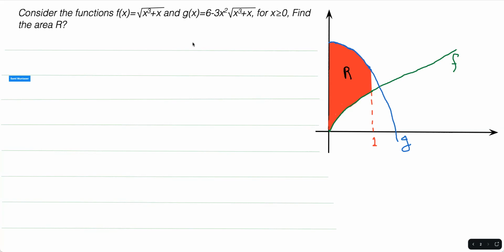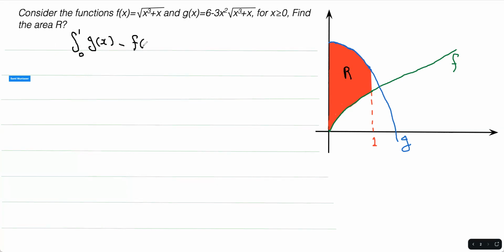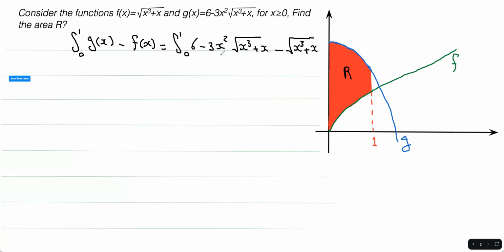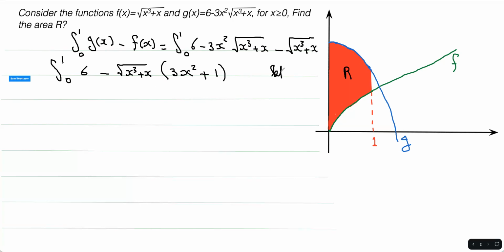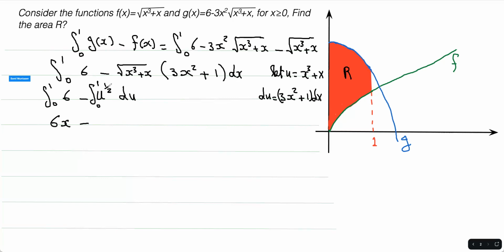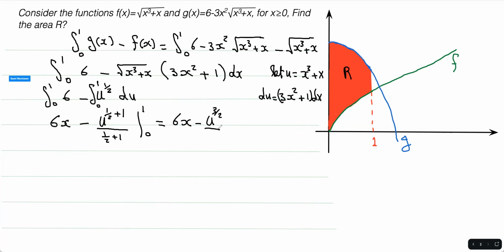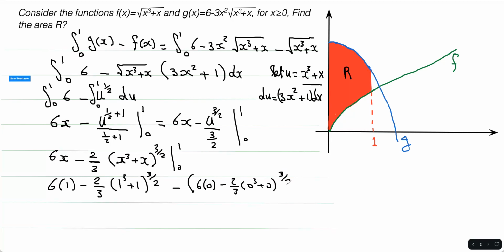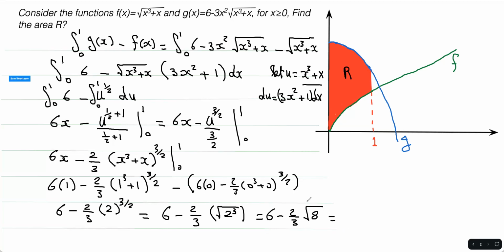Definite Integral | Finding The Area Between Two Curves.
(How to Calculate the Area)
In this section we learn how to calculate the area enclosed between two curves, using definite integrals.

The typical type of scenario we'll be interested in is shown here. We'll often be required to calculate the area enclosed (or stuck between) two curve y=f(x)
 and y=g(x)
The method is explained in this tutorial.